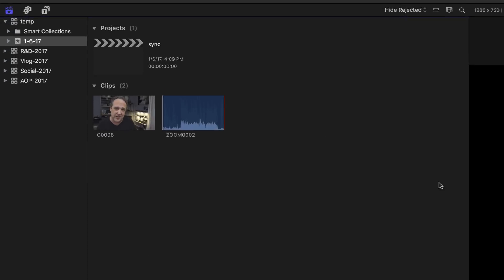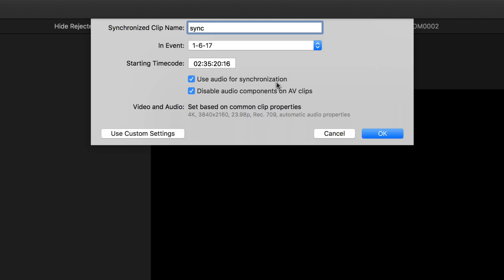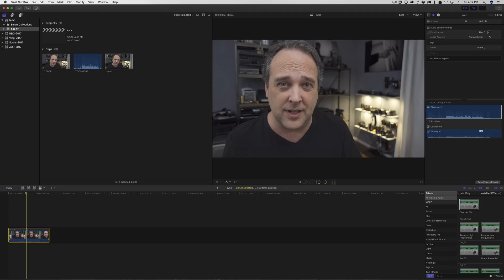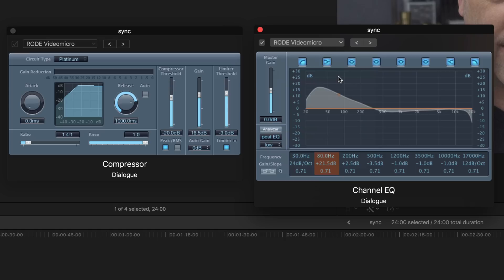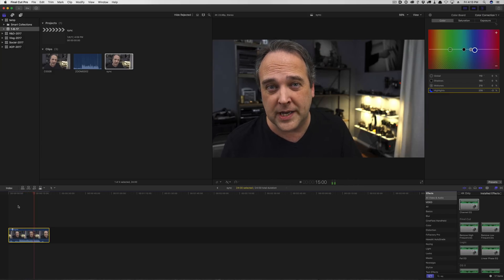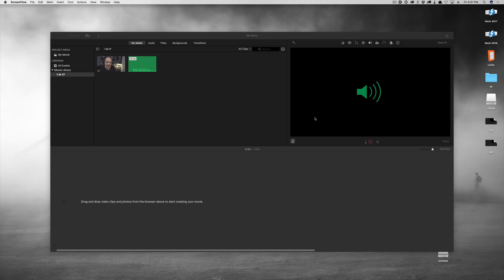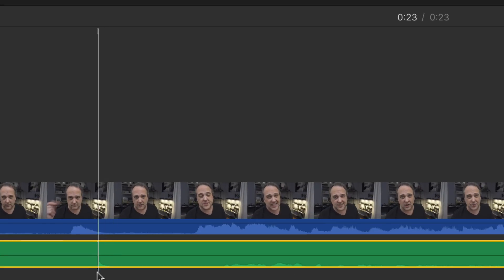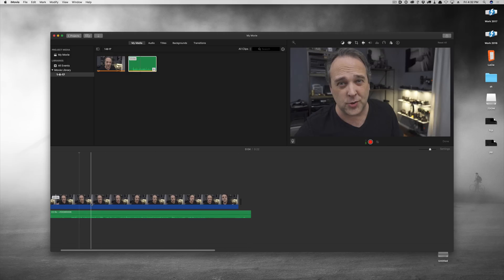HOW TO SYNC VIDEO AND AUDIO IN FINAL CUT, PREMIERE CC AND IMOVIE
Here's a tutorial on syncing audio with video in post production.

If you want to build a Sparrow Mach 1 for yourself, here's the complete parts list on Amazon

Index
Final Cut Pro Method: 3:53
Adobe Premiere Method: 7:09
iMovie and Others: 7:48

Ted Forbes
The Art of Photography
USA